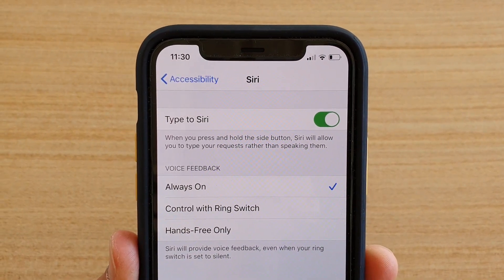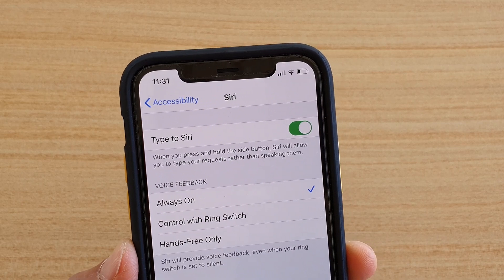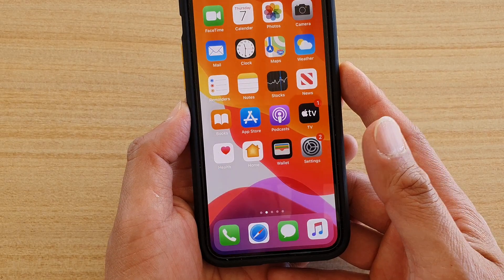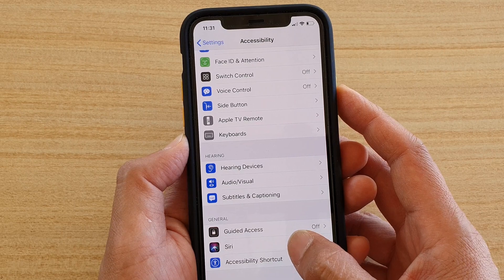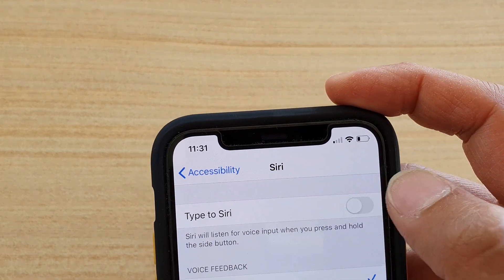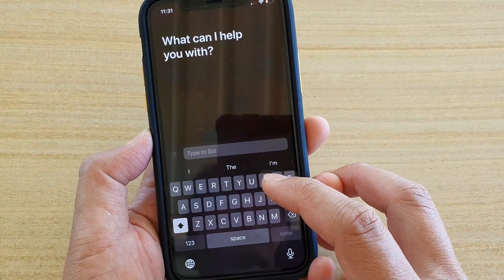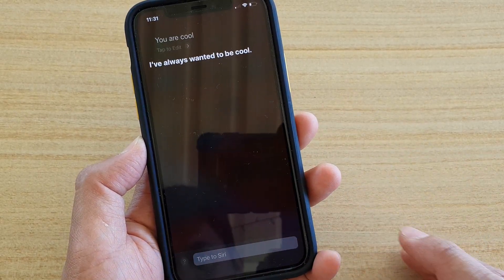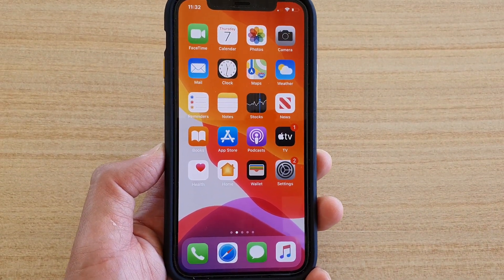iPhone 11 Pro: How to Enable / Disable Type to Siri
Learn how you can enable or disable Type to Siri on iPhone 11 Pro.

iOS 13.